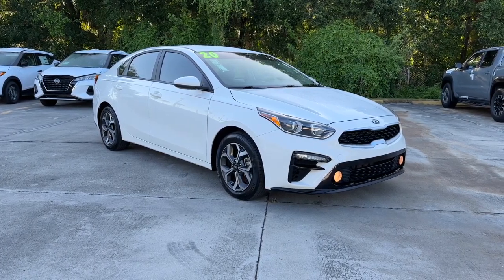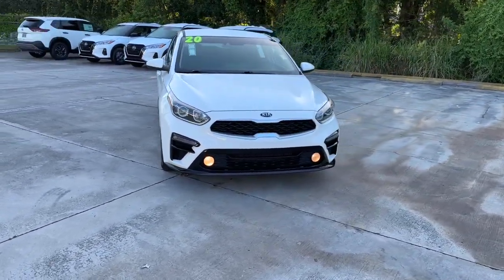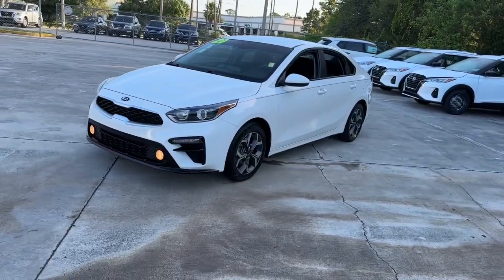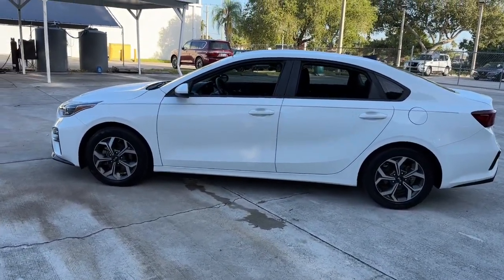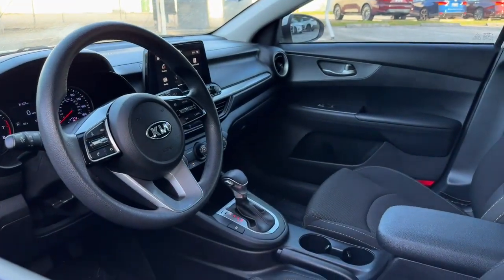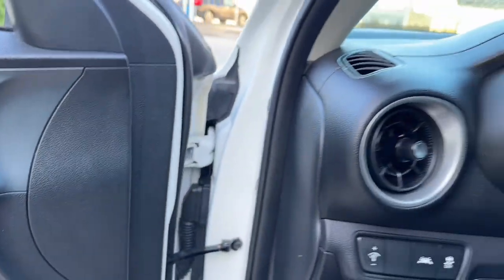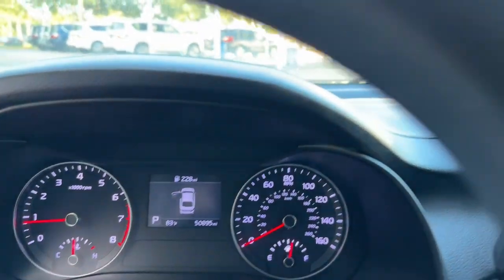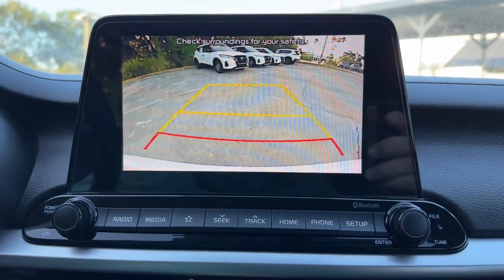2020 Kia Forte Vero Beach, Fort Pierce, Sebastian, St. Lucie Melbourne, FL 23607A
Clear White Used 2020 Kia Forte LXS available at Sutherlin Nissan Vero Beach. Servicing the Fort Pierce, Sebastian, St. Lucie, and Melbourne Florida area.

#{MAKE}
#{MODEL}
2020 Kia Forte LXS - Stock#: 23607A

New Price! Clear White 2020 Kia Forte LXS FWD IVT 2.0L 4-Cylinder MPI 1-OWNER LOCAL TRADE.Recent Arrival! 29/40 City/Highway MPGIf you dont shop Sutherlin youll pay too much! Prices DO NOT include the cost of Certification. Add $1299.00 for Certified vehicles.